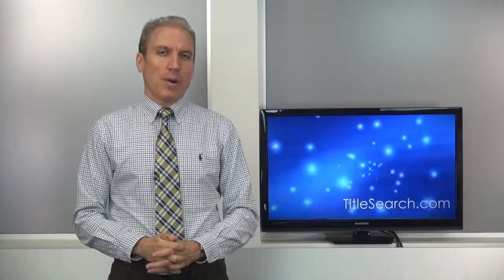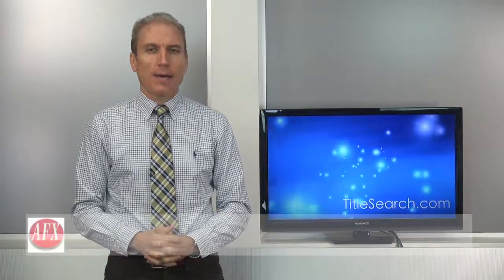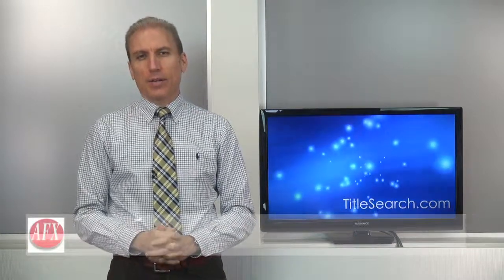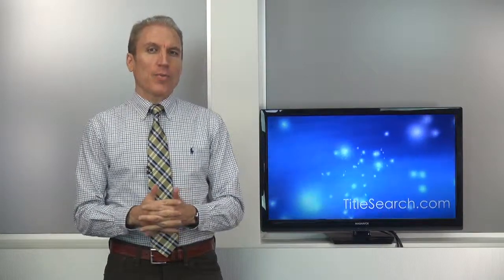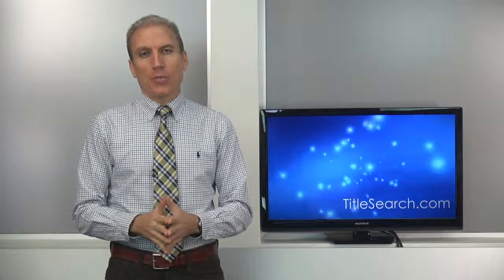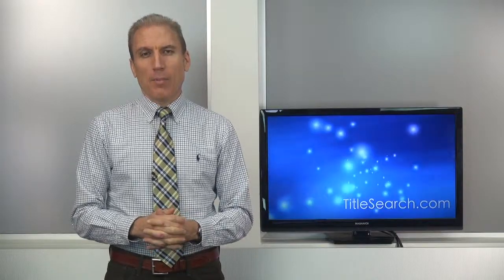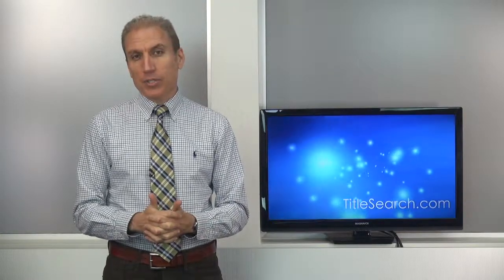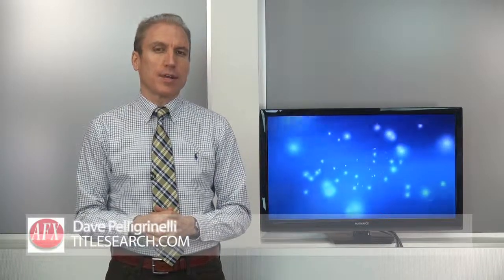Where do you look to find title records on a property?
on a property this is Dave at AFX Title

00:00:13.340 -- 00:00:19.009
certified title abstractors, when you're
doing a title search you have to look in

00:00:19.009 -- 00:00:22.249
several places to find all the possible
documents

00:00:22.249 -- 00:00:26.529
which could affect title usually it
starts with the tax assessor's office

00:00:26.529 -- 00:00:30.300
and the Clerk Recorder Recorder of Deeds
office

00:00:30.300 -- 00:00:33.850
but in addition to that you're gonna
find documents in the civil court

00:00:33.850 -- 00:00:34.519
records

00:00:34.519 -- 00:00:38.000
things like judgment liens you may also
find

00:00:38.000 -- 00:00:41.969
Rick records and documents in the
probate office

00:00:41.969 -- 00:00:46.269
be on that the UCCU records held that
the Secretary of State

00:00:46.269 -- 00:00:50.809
may have information as well as state
records on environmental leans

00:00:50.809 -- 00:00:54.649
bullet even go beyond that at the local
account level

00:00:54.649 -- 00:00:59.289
there may be permit rezoning information
which is important to know about that

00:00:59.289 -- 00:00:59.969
property

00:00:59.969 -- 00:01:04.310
to see if its commercial or residential
or what other types restrictions

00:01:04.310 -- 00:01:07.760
are on that property in addition a non

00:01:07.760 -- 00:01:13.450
public records source such as tumors the
Mortgage Electronic Registration System

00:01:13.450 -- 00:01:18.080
may have information about mortgage
assignments and even the current service

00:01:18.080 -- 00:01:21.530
a holder of that mortgage so be on that

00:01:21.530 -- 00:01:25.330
the core title records you may find that
the Secretary of State are at the

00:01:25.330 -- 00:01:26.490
recorder of deeds

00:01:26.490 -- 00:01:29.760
there are many other sources they can
contain

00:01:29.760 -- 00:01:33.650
documents information records which can
affect that title

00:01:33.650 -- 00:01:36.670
just as much in one case we've found
records

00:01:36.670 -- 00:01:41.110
at the game wardens office because the
game warden had issued

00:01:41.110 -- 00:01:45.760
a certificate to allow certain type of
activity and their property and also

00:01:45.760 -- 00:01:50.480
to restrict activity on the property so
a proper thorough search of

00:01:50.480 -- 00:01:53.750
all the party records is important
putting together

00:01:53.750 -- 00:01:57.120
a proper real estate title search if you
have questions about researching

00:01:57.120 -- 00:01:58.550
document on real estate

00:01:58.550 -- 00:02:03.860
TitleSearch.com